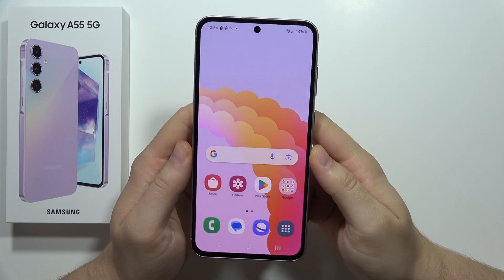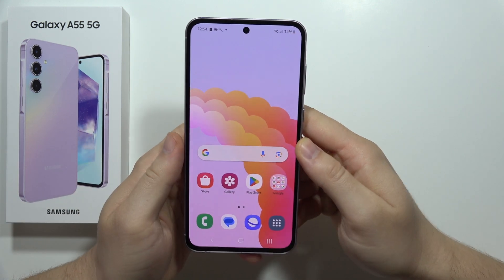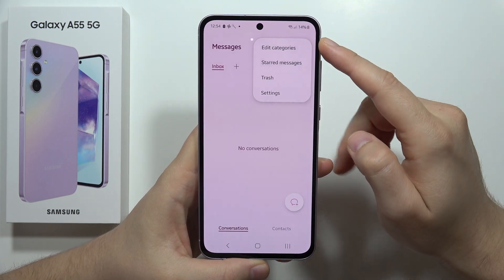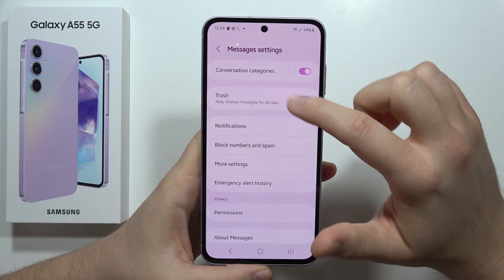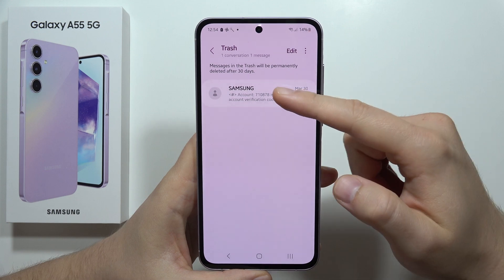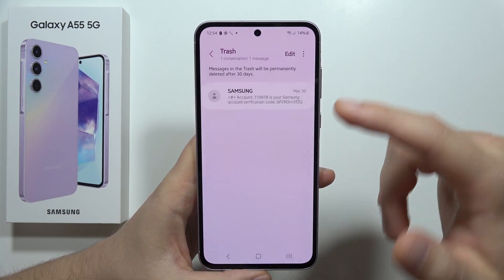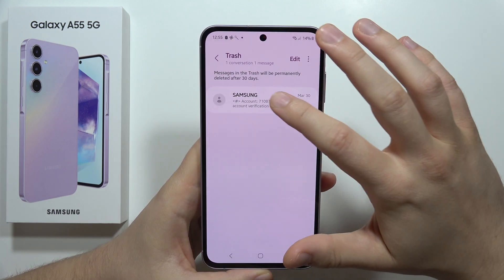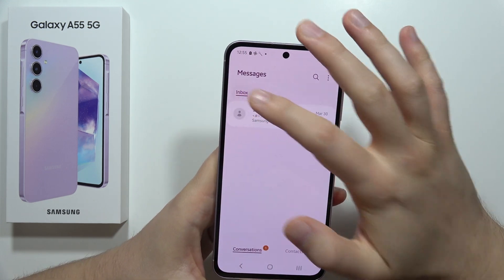How to Recover Deleted Messages on Samsung Galaxy A55 5G - Restore SMS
Learn how to retrieve deleted messages on your Samsung Galaxy A55 5G and restore SMS with this comprehensive guide. Discover step-by-step instructions to recover your lost messages and ensure you never lose important conversations again. Master this essential skill and regain access to your deleted messages effortlessly.

Samsung Galaxy A55 5G message recovery
How to retrieve deleted messages on Samsung A55 5G
Restore SMS on Galaxy A55 5G